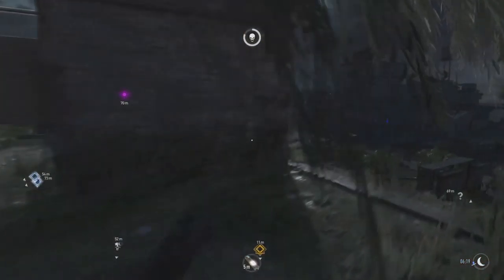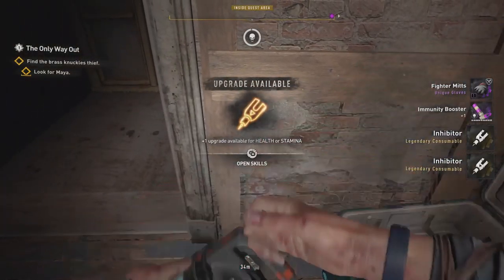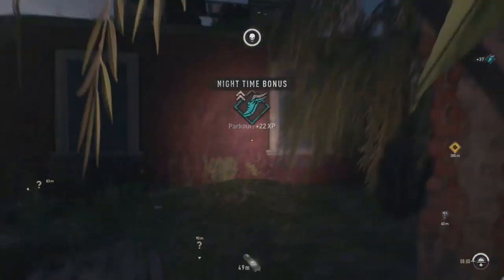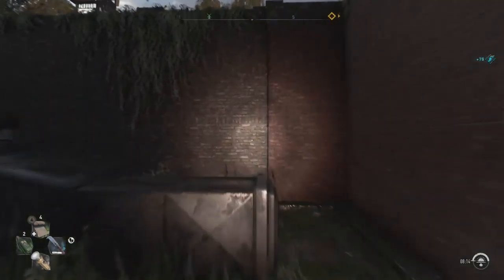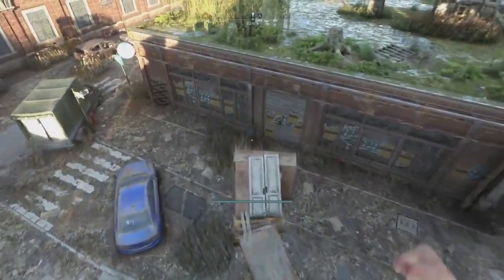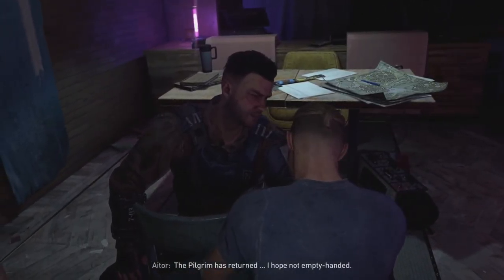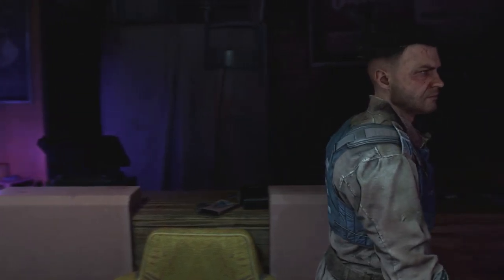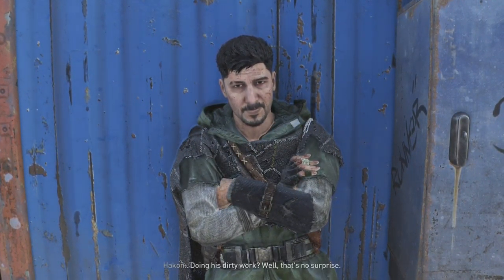Dying Light 2 Episode 6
Dying Light 2 Gameplay Walkthrough Episode 6 Full game. Hello everyone and welcome to the official series of Dying Light 2 story. This series will include the Dying Light 2 full game story plot, first impressions and review. Hope you guys enjoy and God bless.